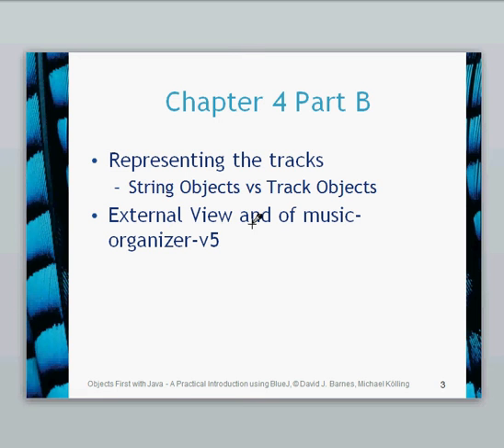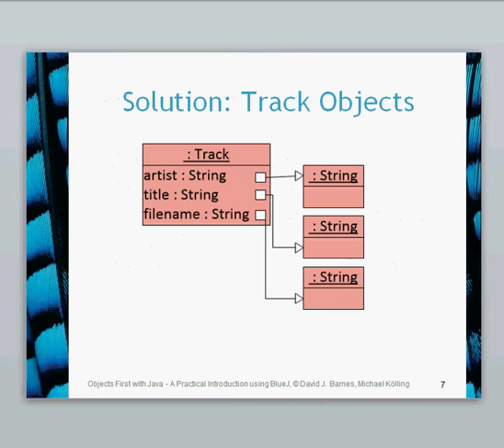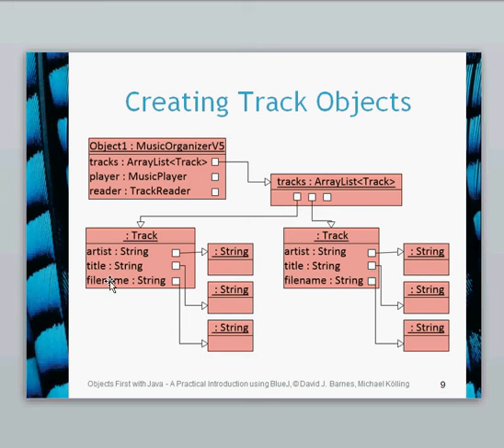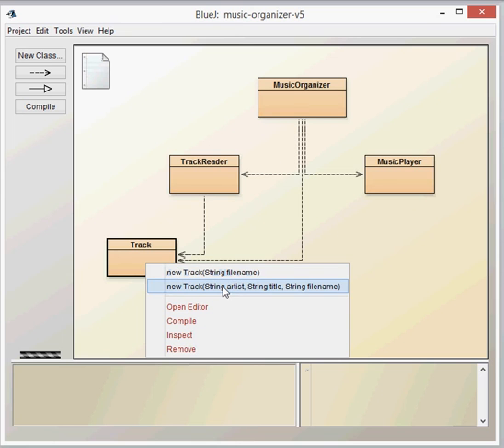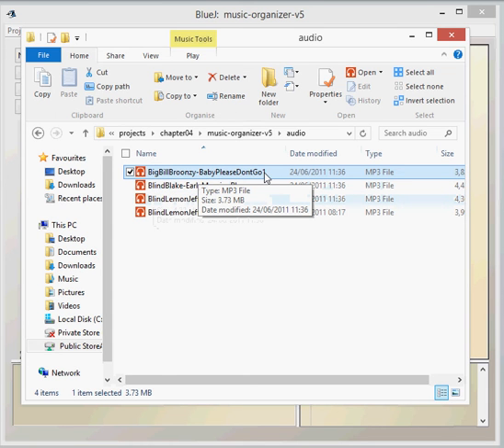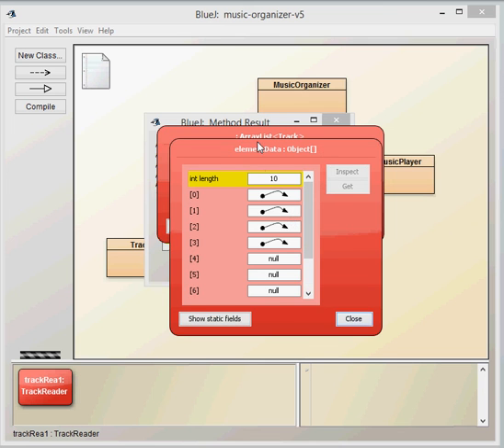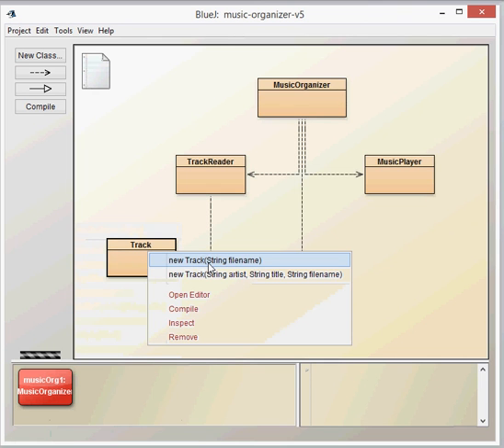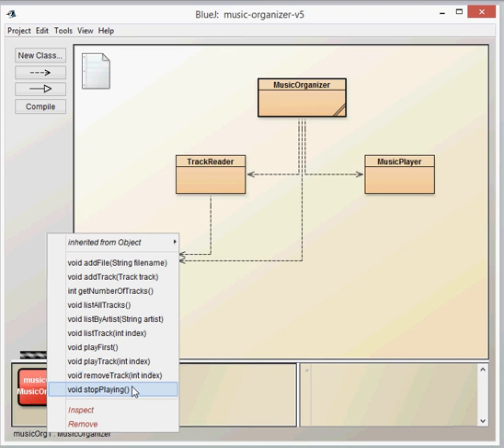BlueJ Chapter 4B Part 1 Track Objects ExternalView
This video introduces creating track objects rather than String objects. It also gives an external view of music-organizer-v5